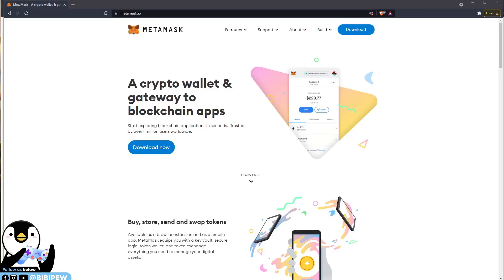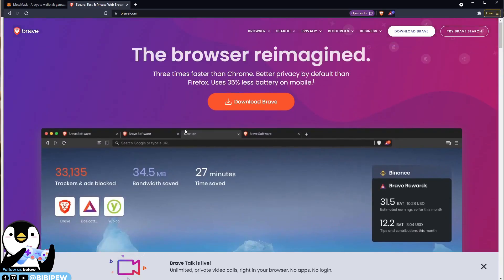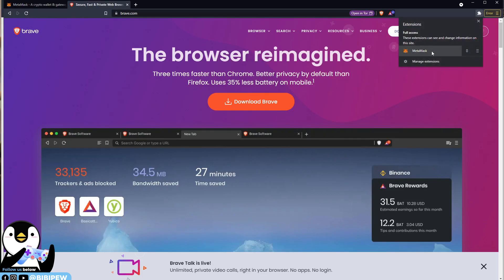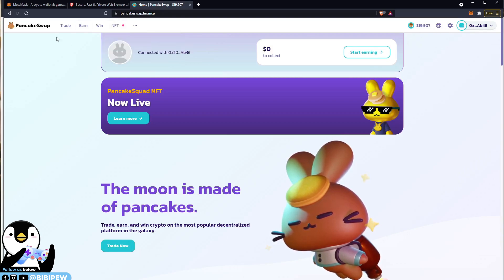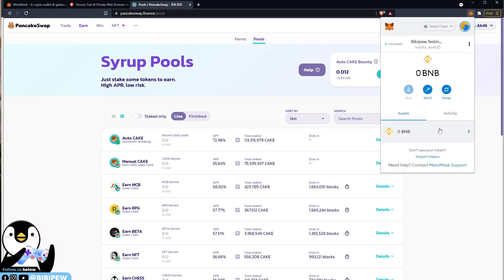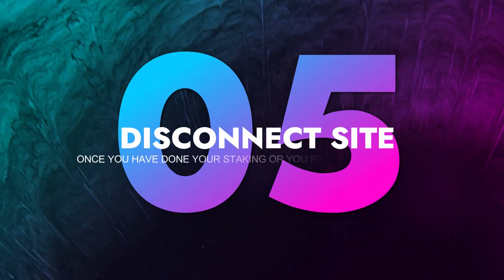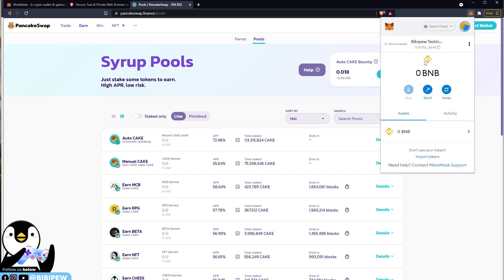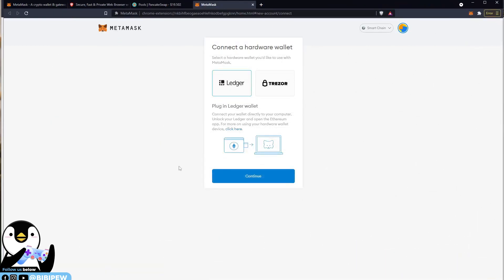6 EASY STEPS TIPS TO ENHANCED YOUR METAMASK SECURITY - HOW TO ENHANCE SECURITY ON YOUR METAMASK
6 EASY STEPS TIPS TO ENHANCED YOUR METAMASK SECURITY - HOW TO ENHANCE SECURITY ON YOUR METAMASK